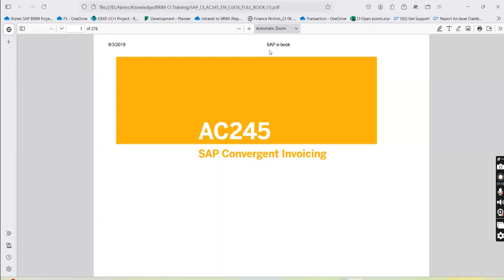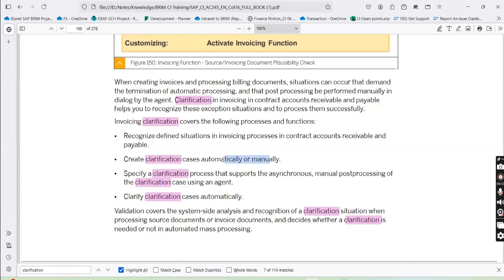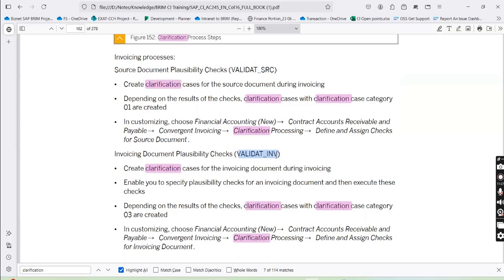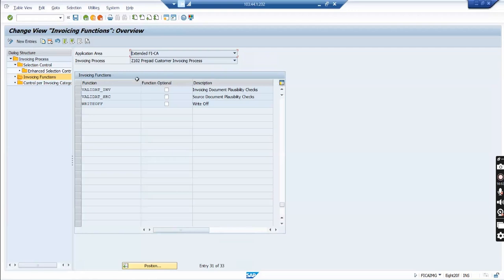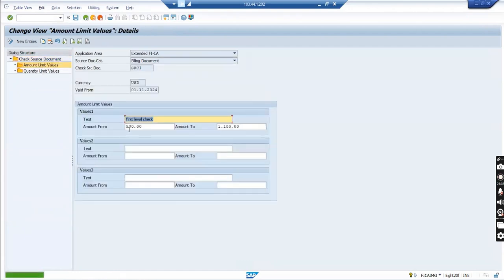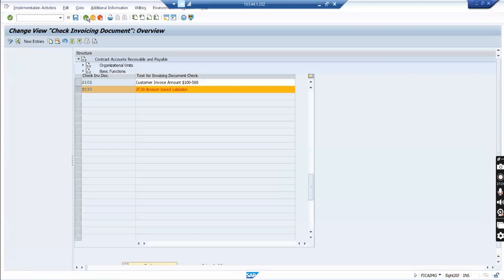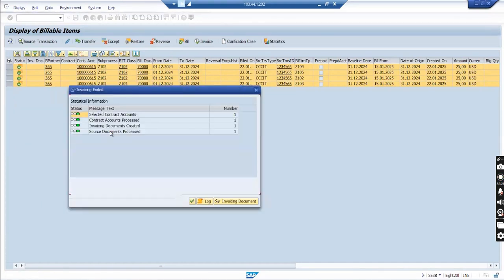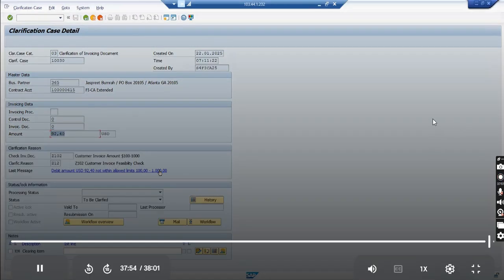Invoice Clarification 27